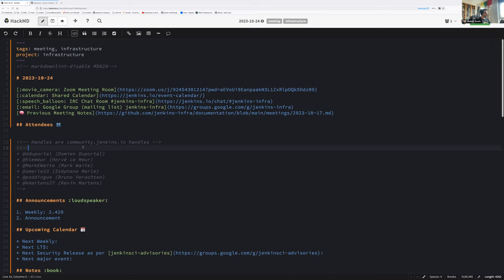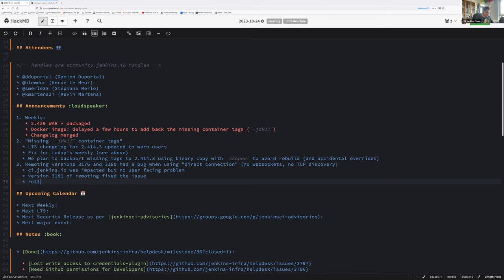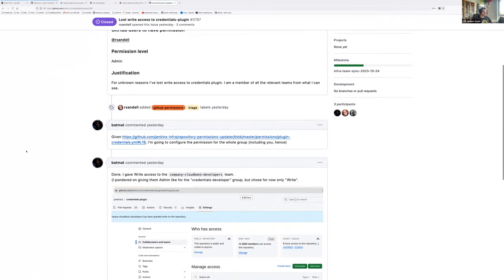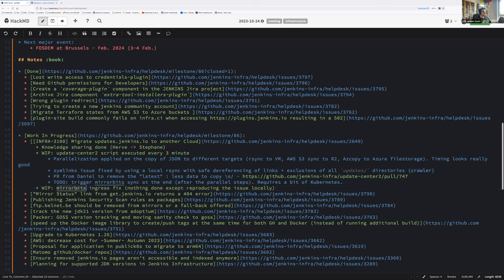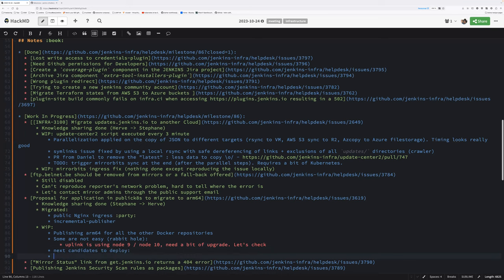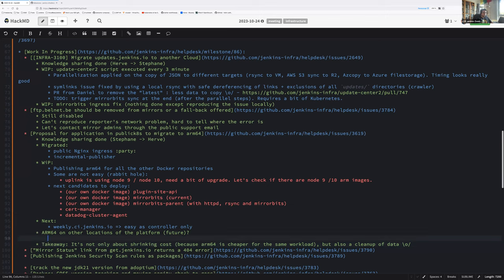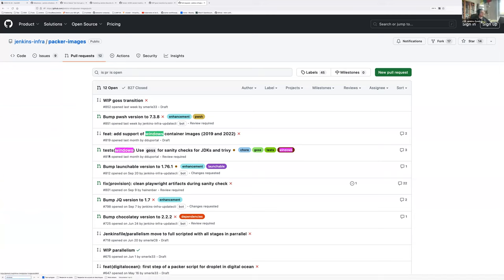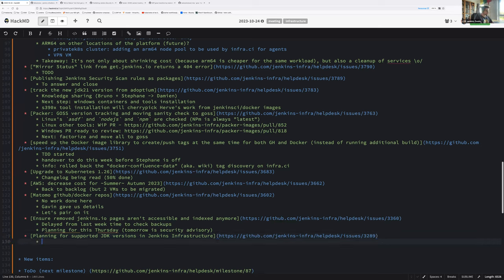2023 10 24 Jenkins Infra Meeting